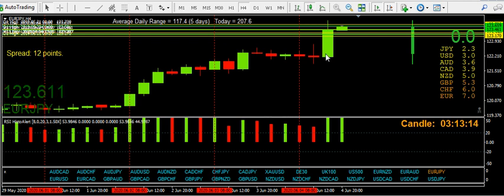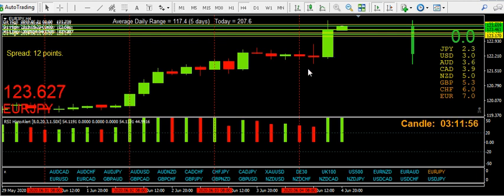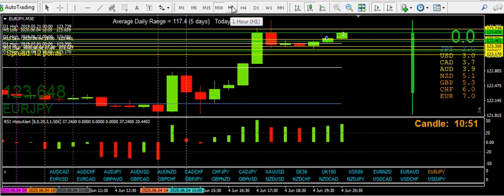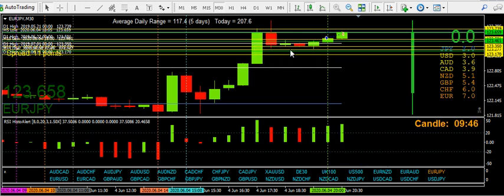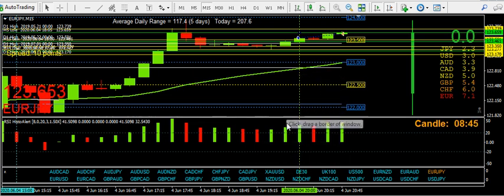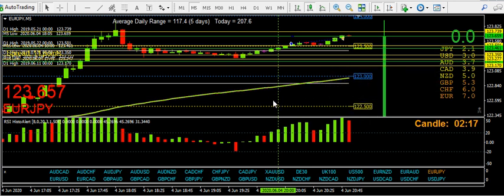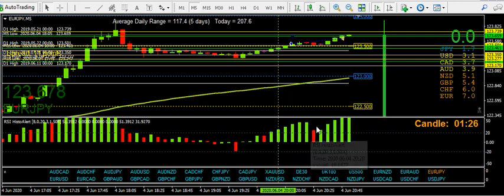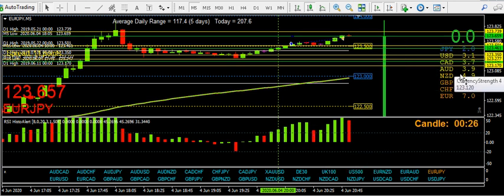New strategy the h4 EOD reversal or continuation at 18:00 / 6pm UK